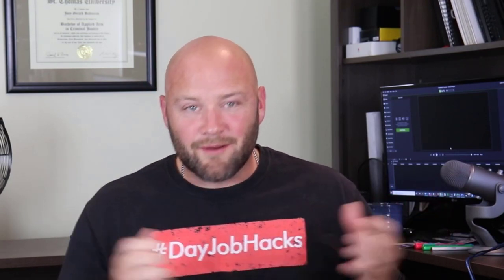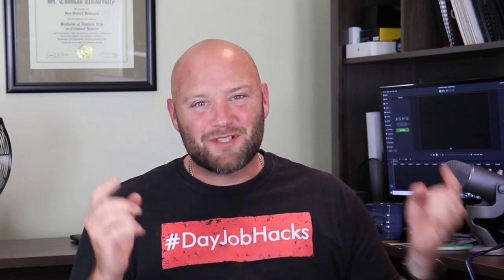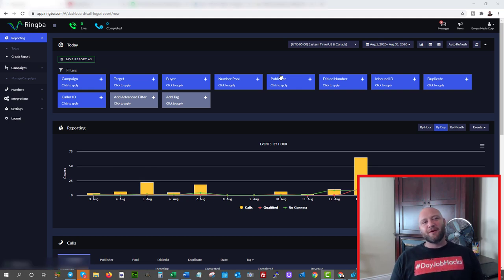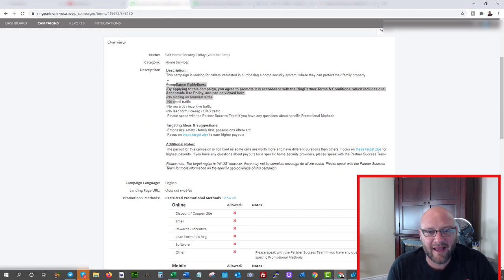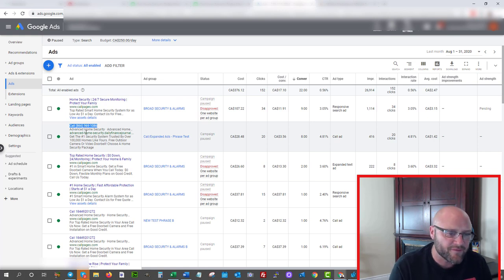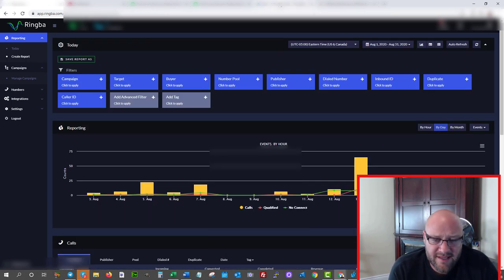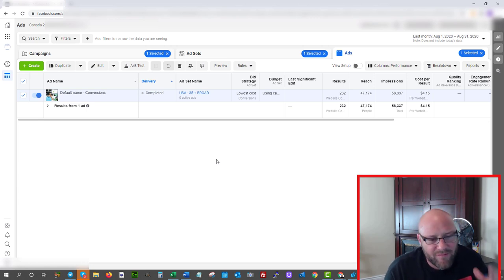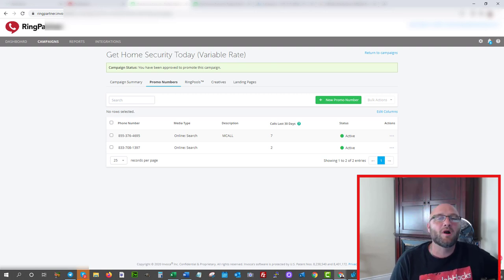Pay Per Call Training - Inside My Pay Per Call Campaigns - $650 Revenue in 1 Day.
See inside my Pay Per Call Campaign in this step by step pay per call training.

Inside this campaign I explain how I started Pay Per Call and the steps I took to run Google and Facebook ads. My biggest day during the 10 Day Pay per call testing was $650 in revenue. Over all the total ad spend vs revenue was slightly profitable but my biggest challenges with pay per call were communication with Pay Per Call networks, and finding direct buyers.

I go into the Pay Per Call campaign data around 6:00

Overall I found Facebook ads for Pay Per Call provided better quality than my Google Ads and I explain the mistakes I made.

My go forward approach for Pay per call will be to combine my online lead generation campaigns with pay per call on my landing pages.